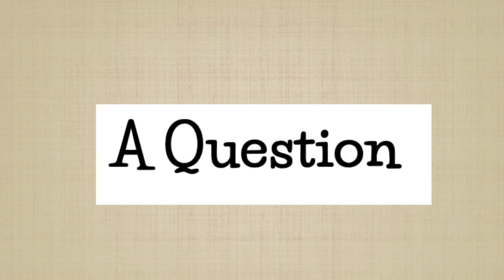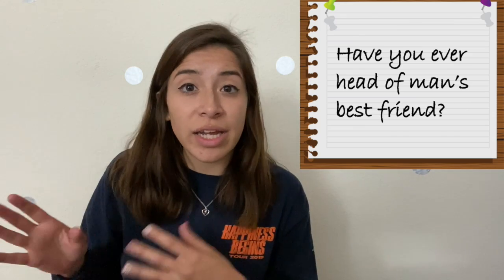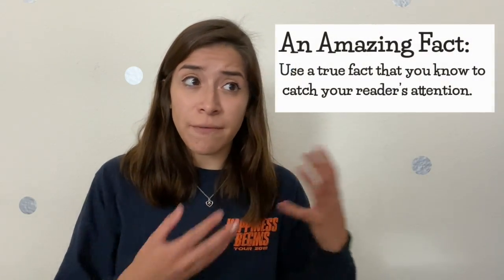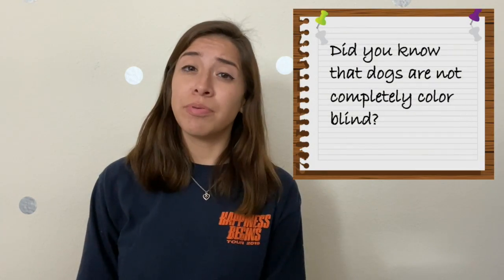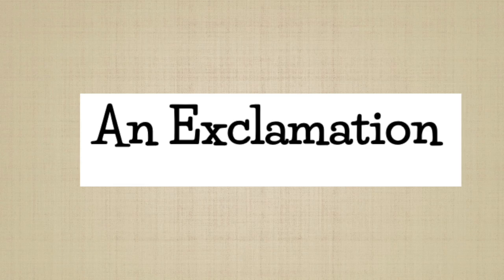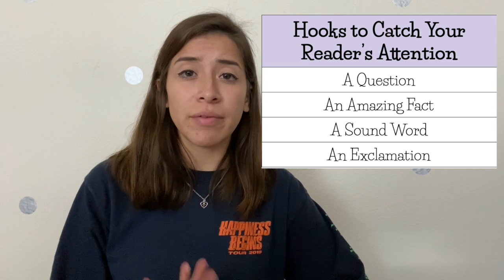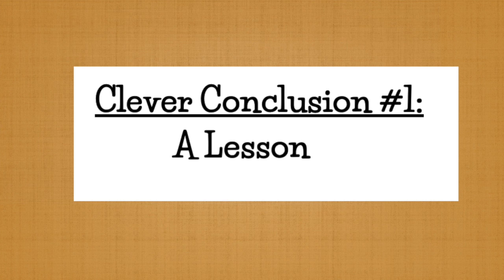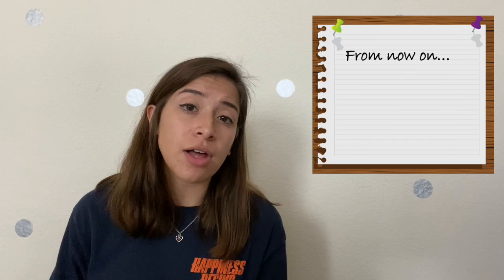Hooks and Endings: Week #4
Students will be able to teach an audience about a topic by using catchy beginnings and clever endings.